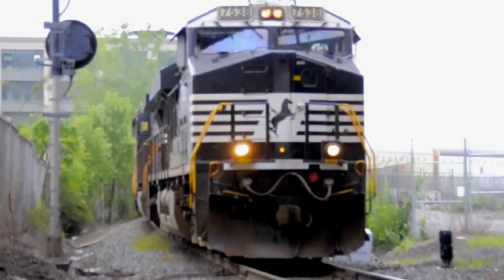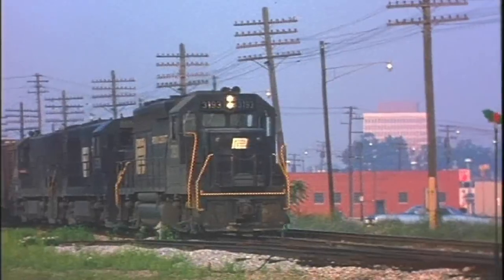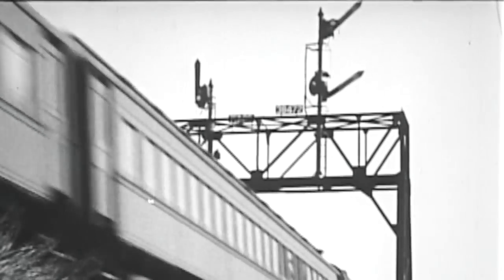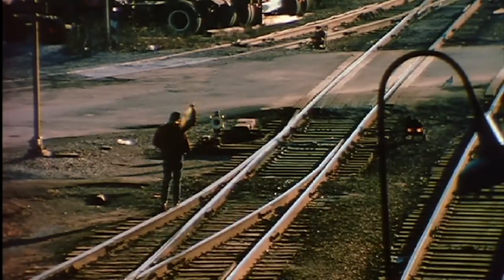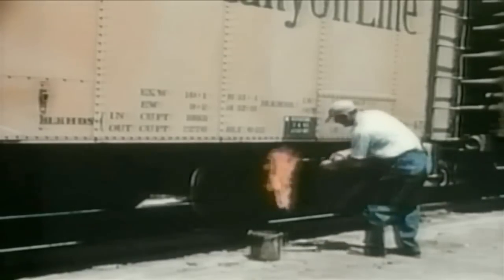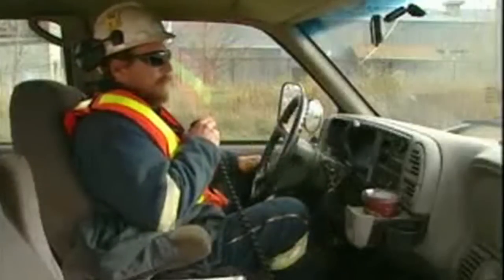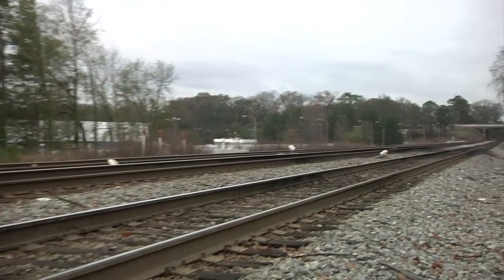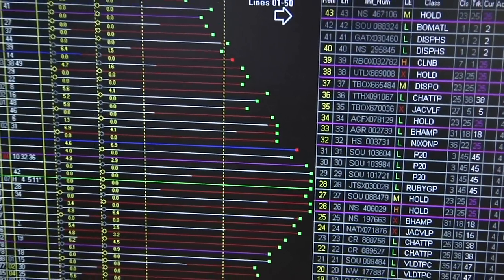Communications and Signals:Then and Now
Take a look at how Communications and Signals systems have evolved over the last 100 years and played a pivotal role in railroad operations.